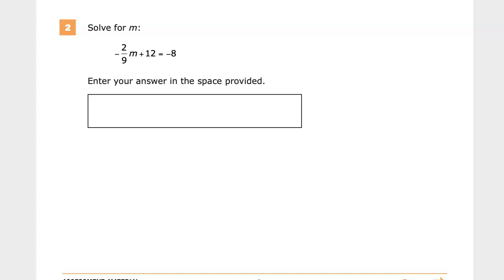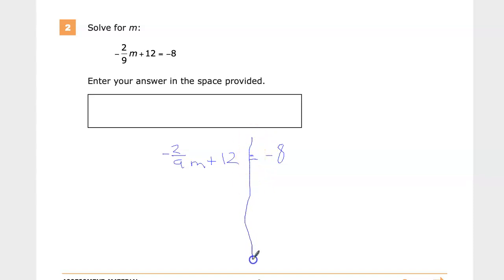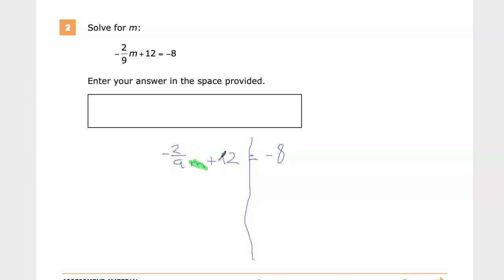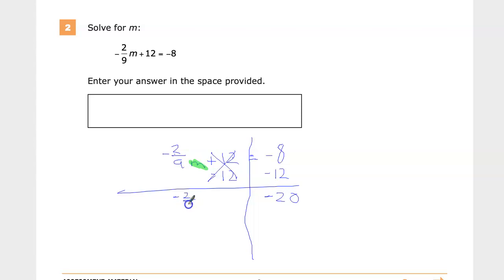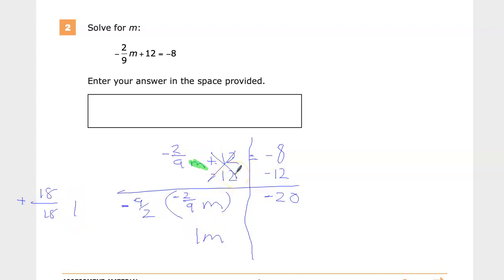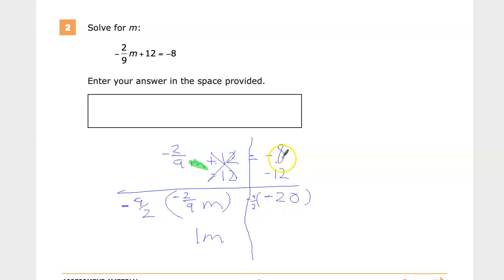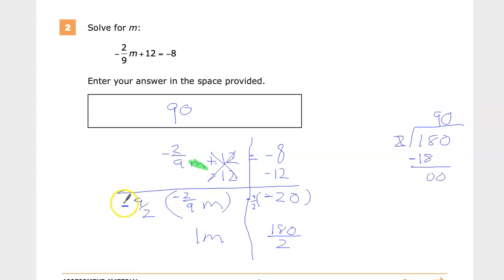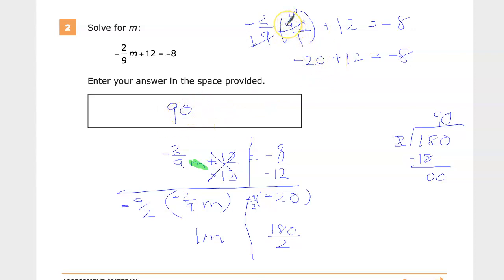Question 2 - Grade 7 Math - TNReady Practice Test